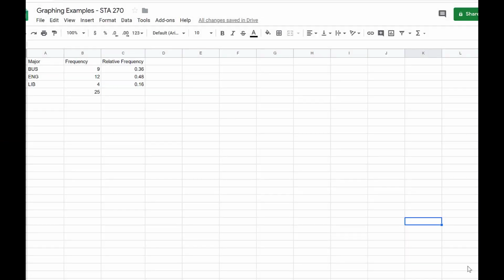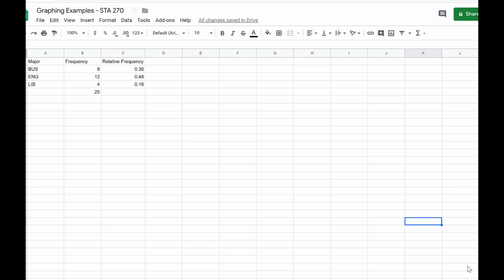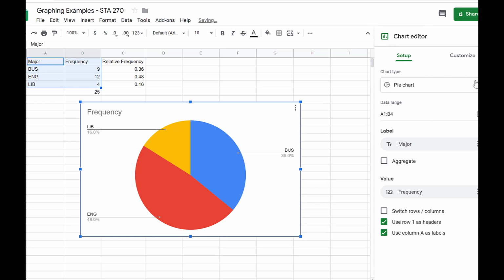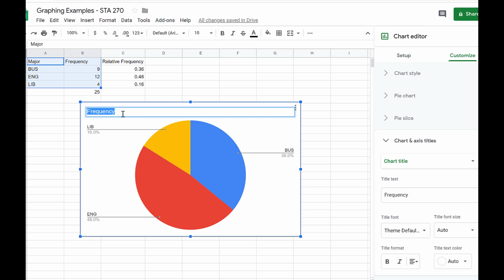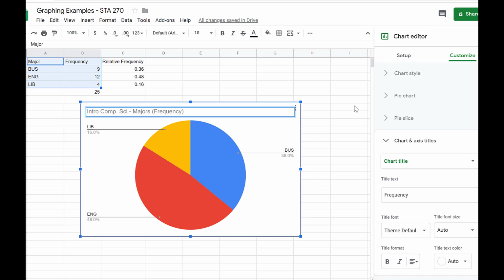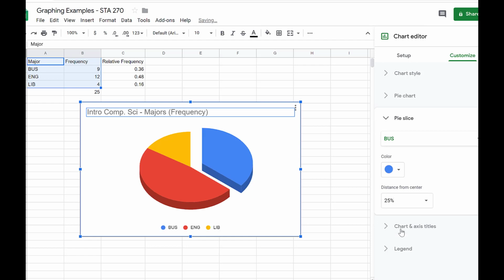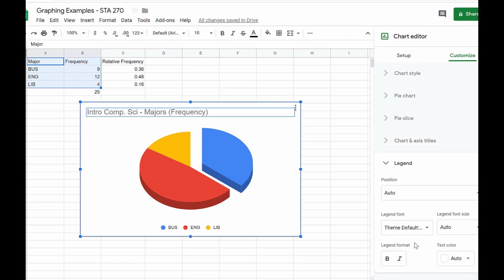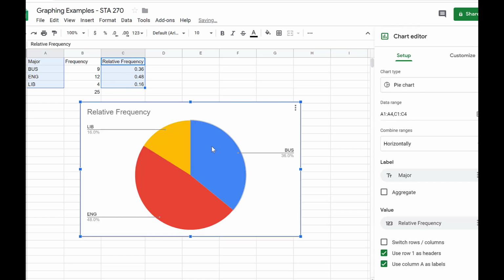Pie Chart - Google Sheets